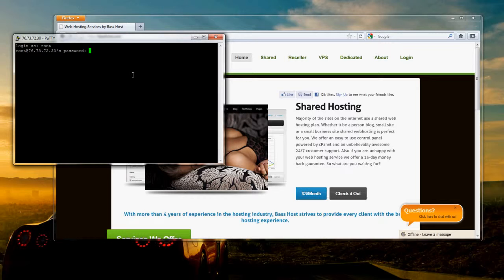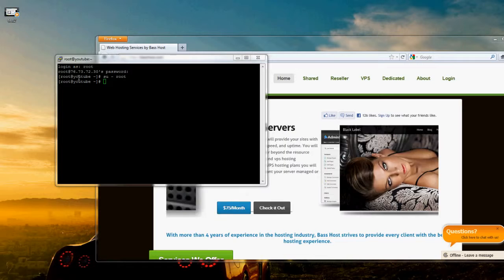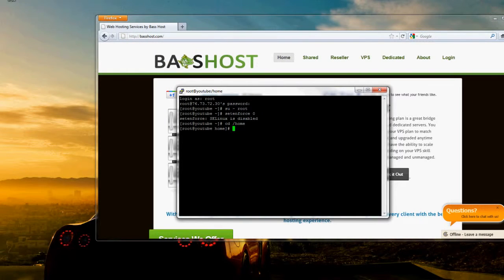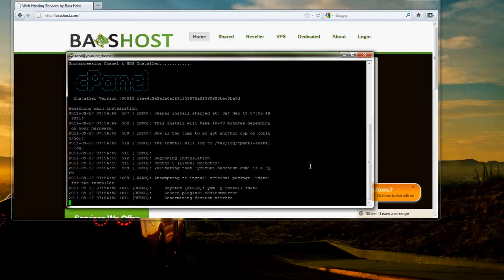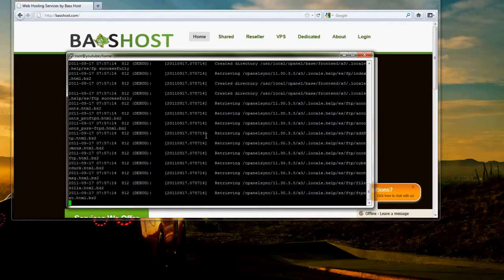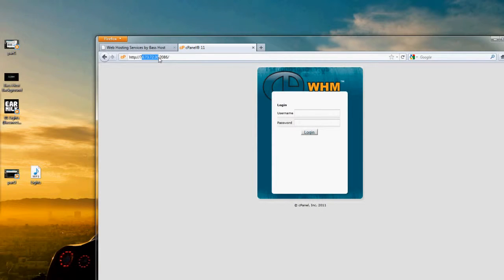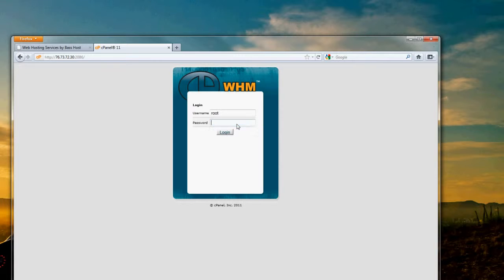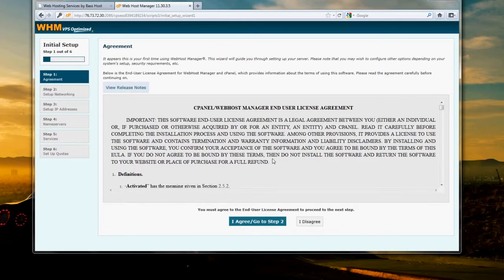Setiing Cpanel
how to install cpanel on server